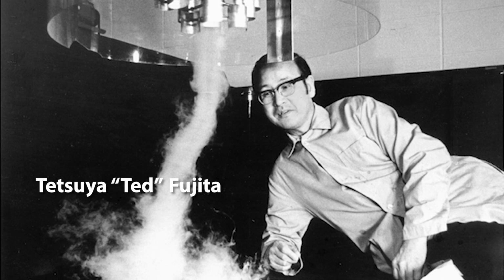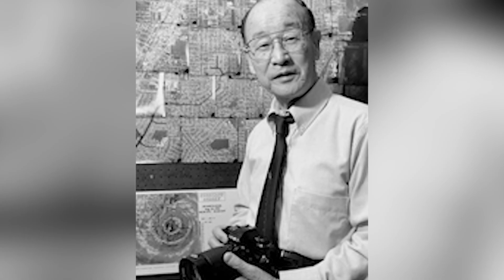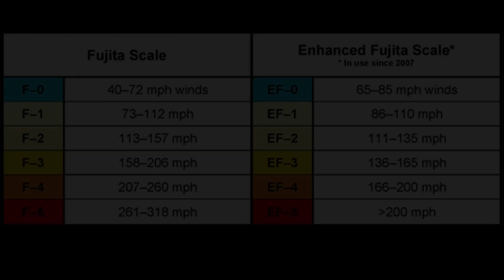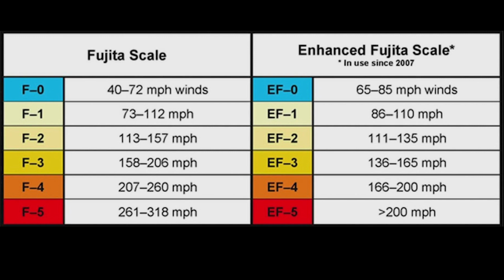A Tree, A Tornado and a Scientist: Exploring How Objects Tell a Story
Discover how the story of a tree, a tornado, and a scientist come together with Dr. Melissa Pardi. Explore the science behind tornados and the story of Dr. Tetsuya Fujita. This video is designed for 6th - 12th grade students and their teachers. For additional resources for classrooms visit the Educator’s For more resources for children and families visit the Family Fun

This video was made possible in part by the Institute of Museum and Library Services (MA-249648-OMS-21).
Este video ha sido posible en parte por el Instituto de Servicios de Museos y Bibliotecas (MA-249648-OMS-21).